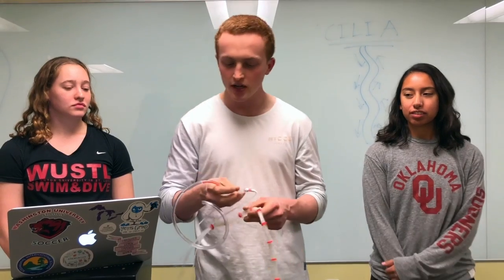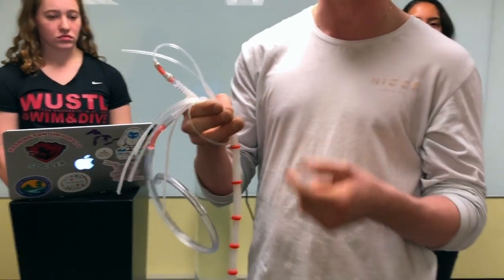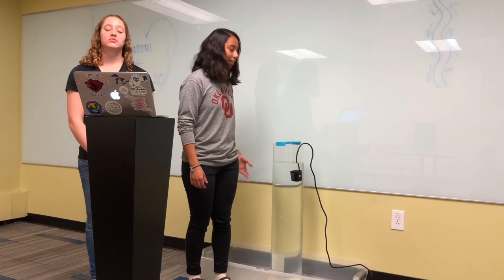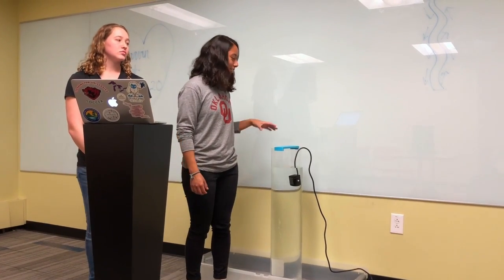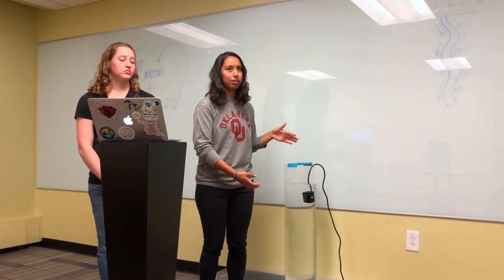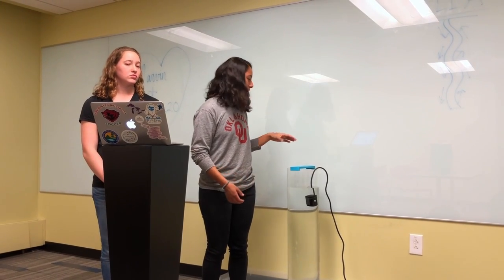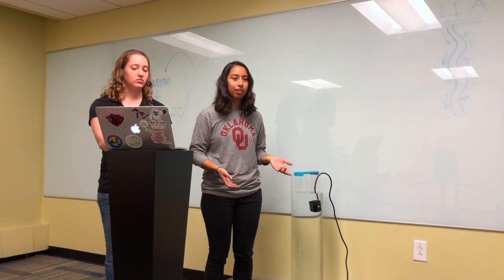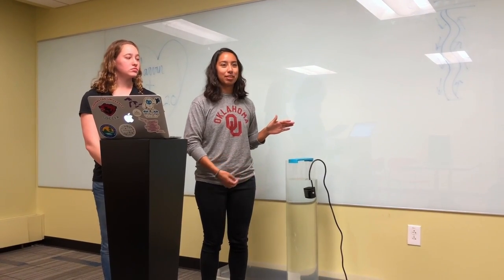Cilia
Group P Macroscopic Cilium Appendage Model